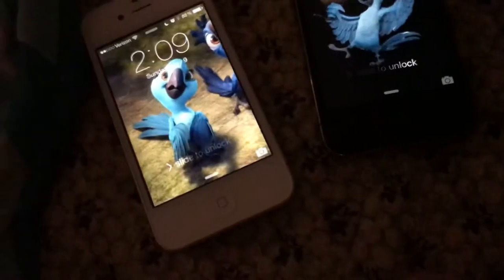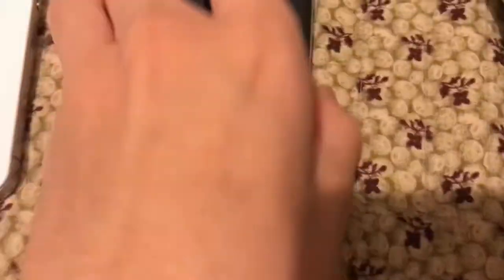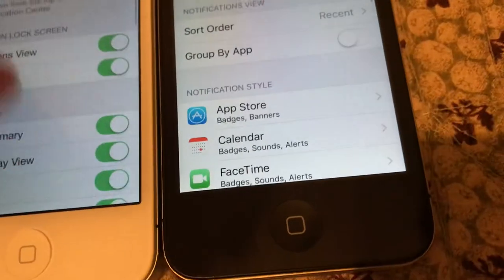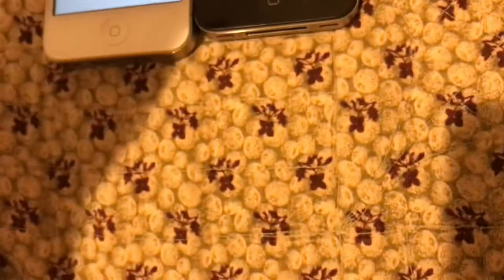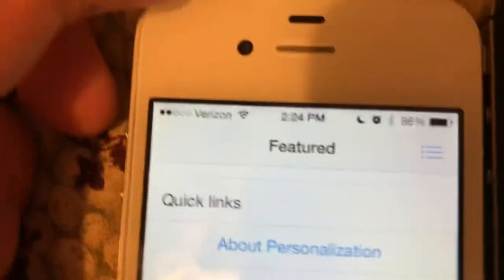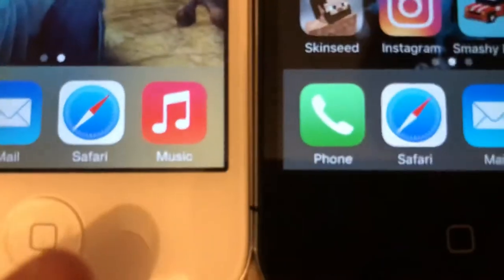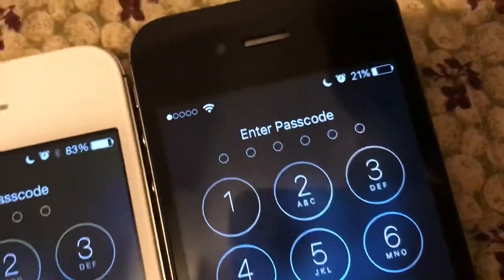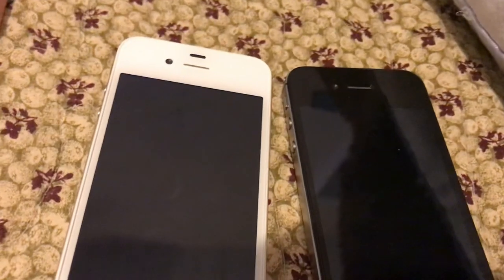How to tell a difference between a iPhone 4 and iPhone 4s